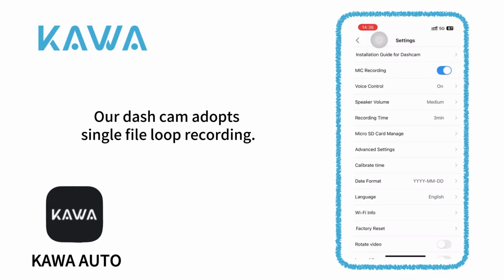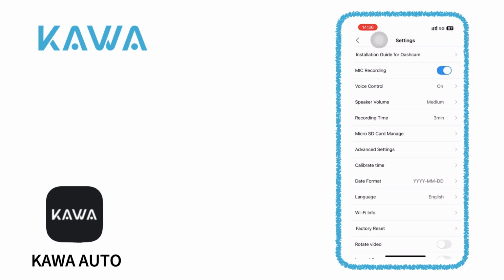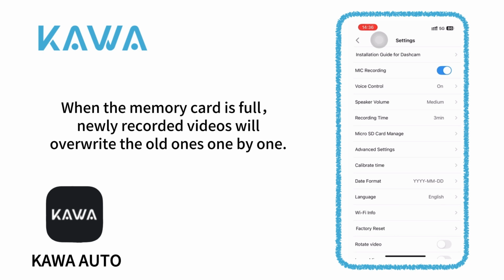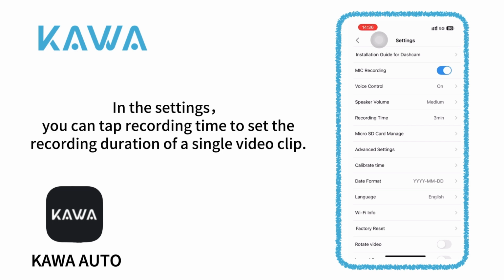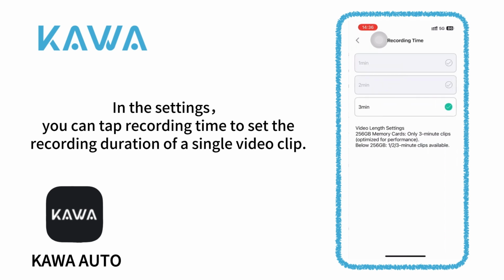Why Are My Dash Cam Videos Always 3 Minutes Long with 256GB TF Card?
This is normal behavior. KAWA dash cams use Loop Recording, which saves footage in short video clips to ensure continuous recording and make important files easier to manage. In this video, we'll explain how Loop Recording works and how to change the recording duration in the KAWA App if your model supports it.